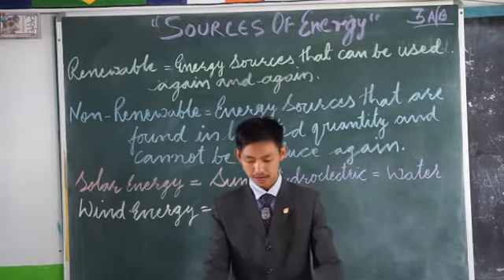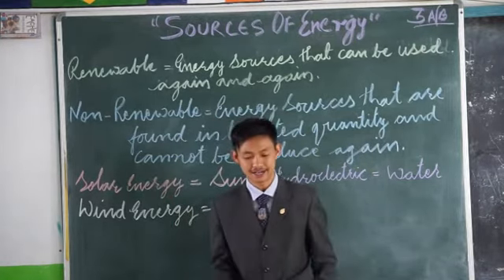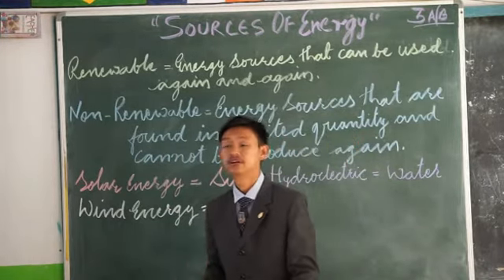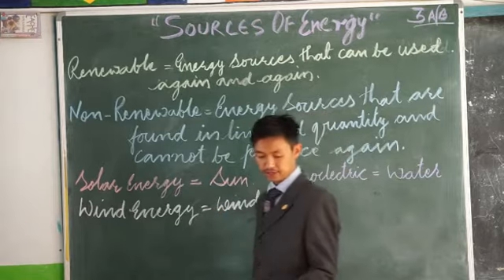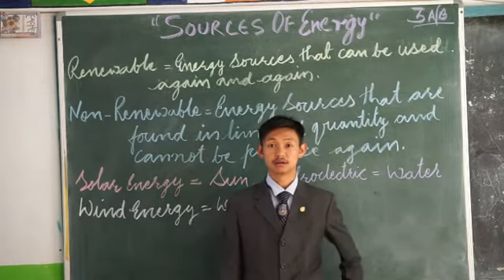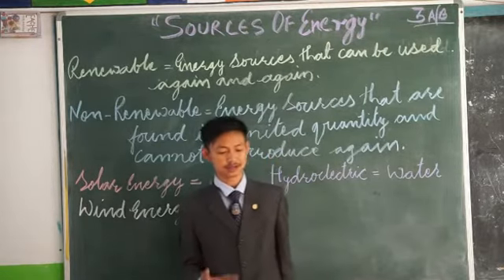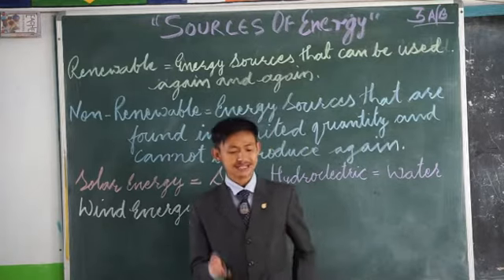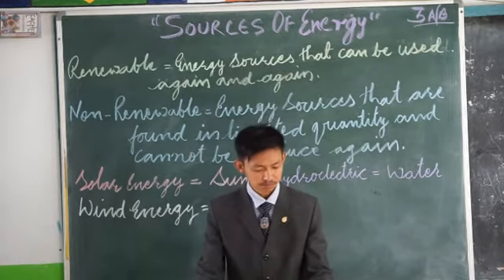Class 3 Science Topic: Sources of Energy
M/s Alban Lepcha